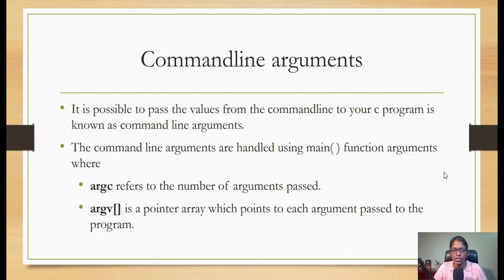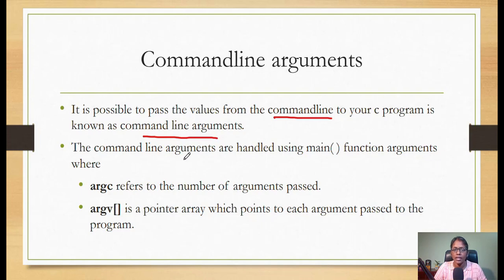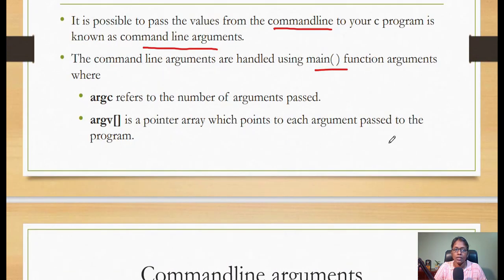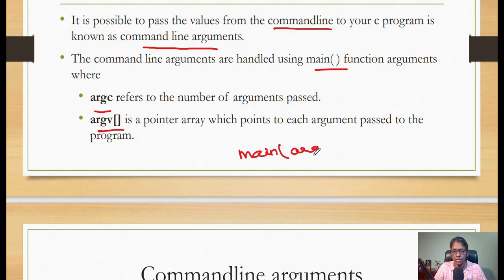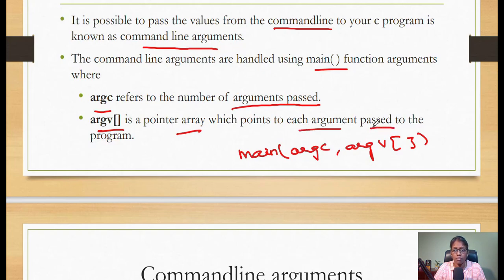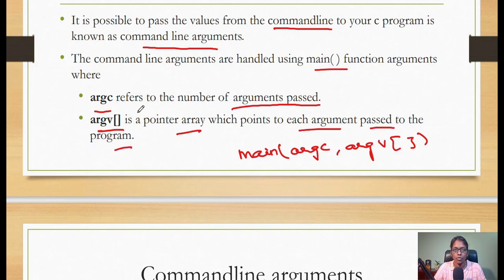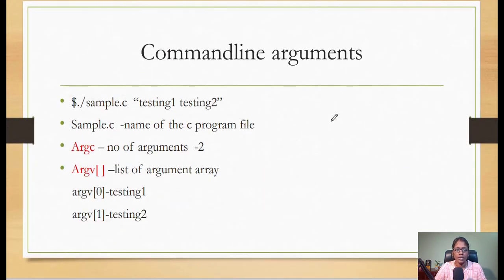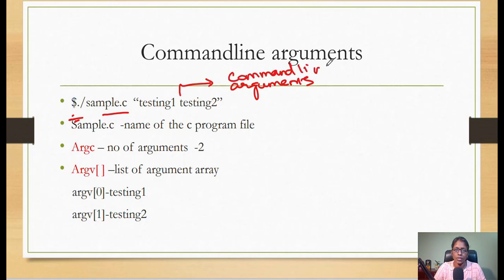Command Line arguments | CTutorial | UGC NET Computer science